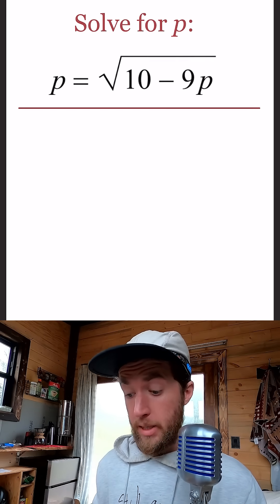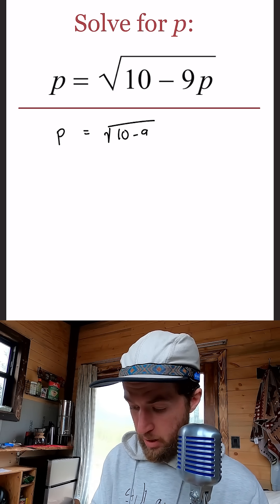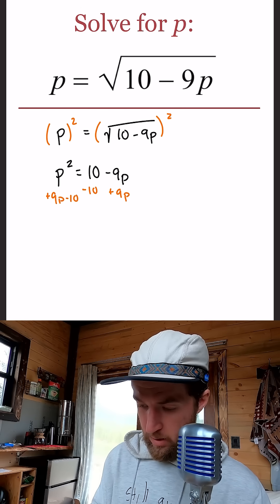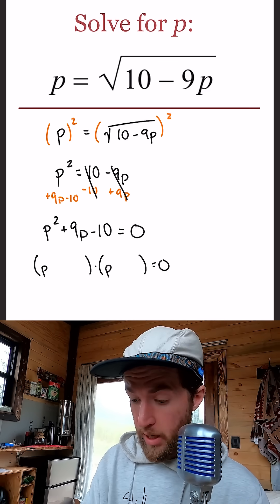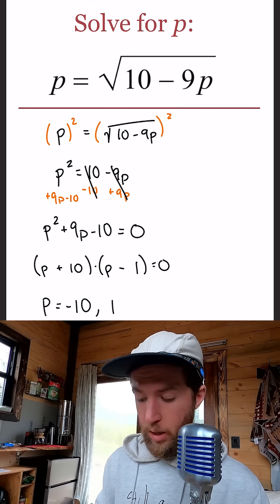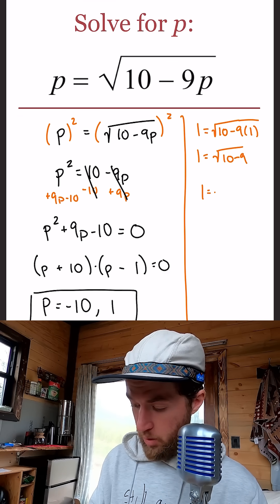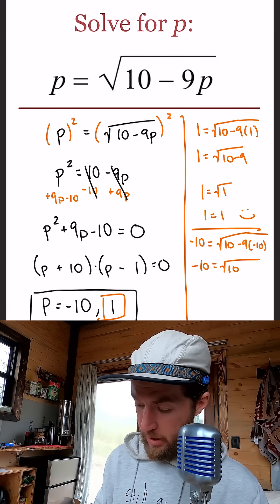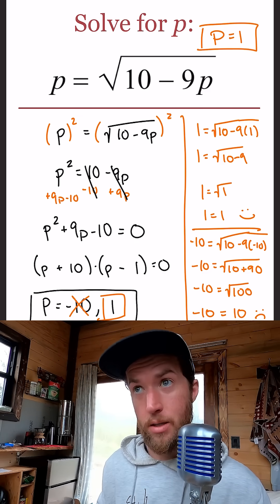i imagine there's another answer